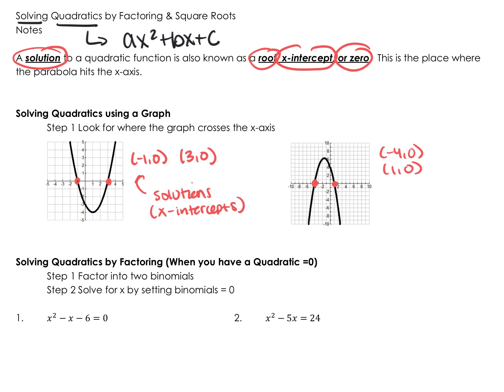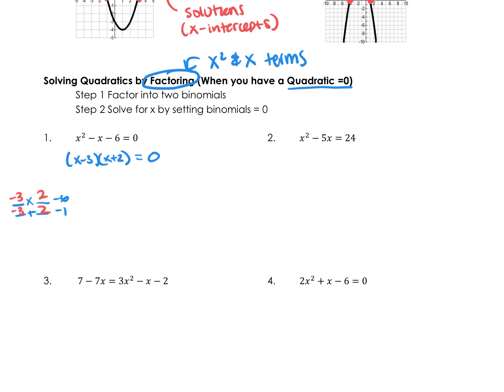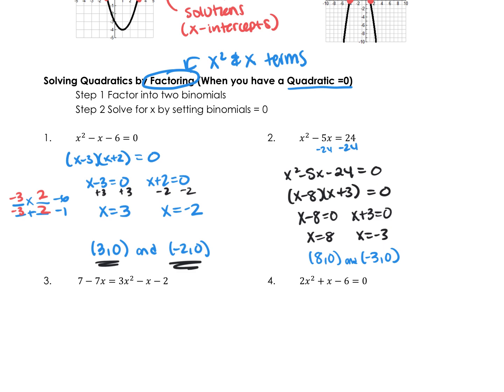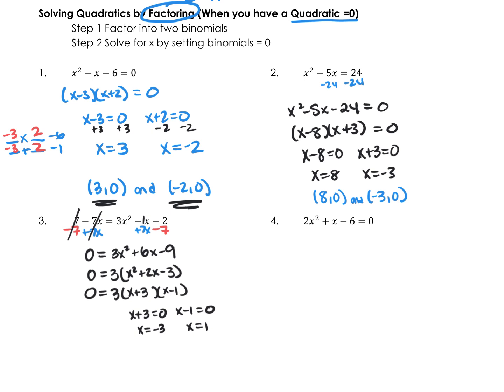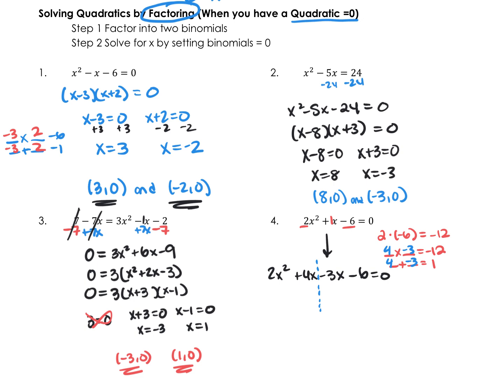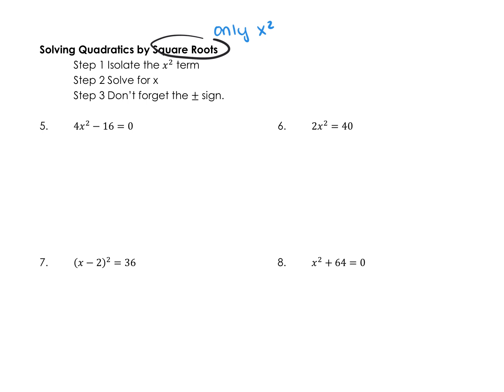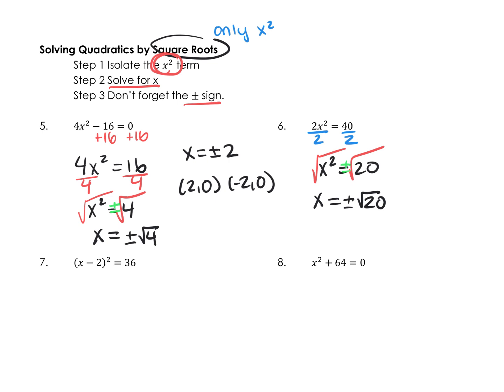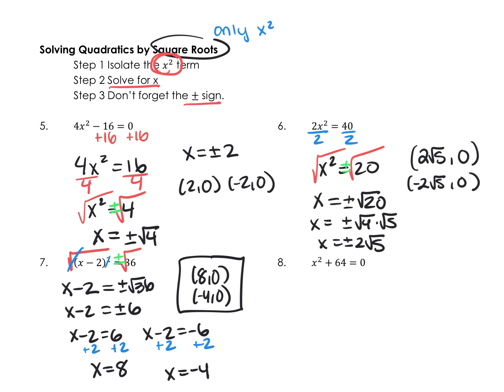Day 5 -Solving Quadratics by Factoring & Square Roots Notes 1